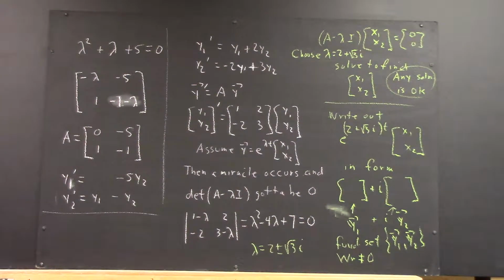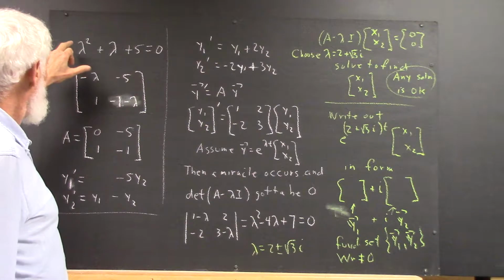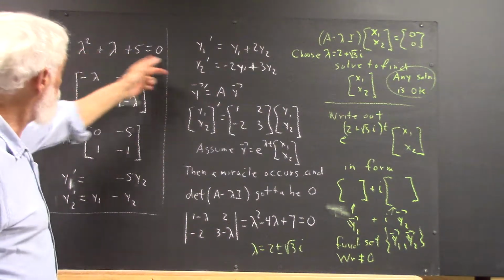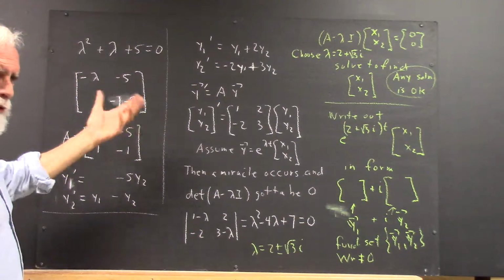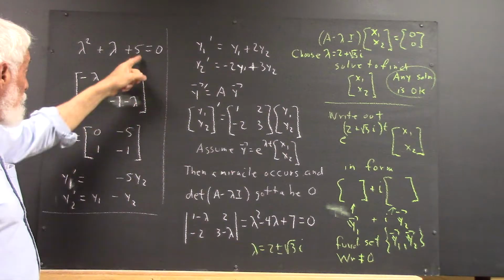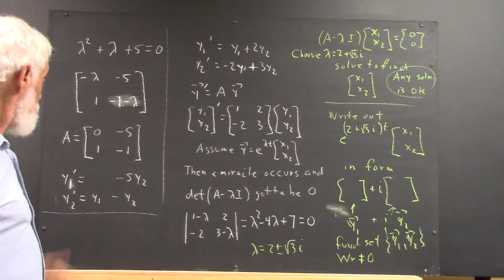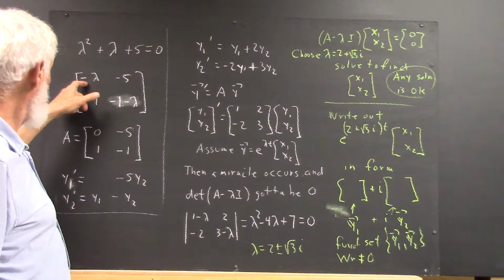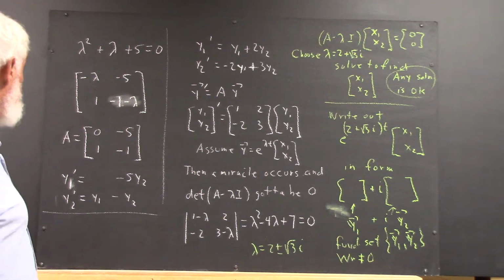dagdiff 0174 how I make up systems start with characteristic equation find matrices that yield thi